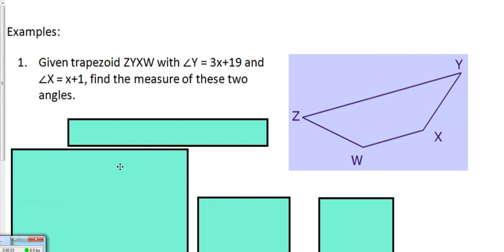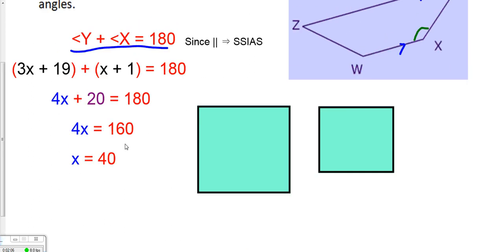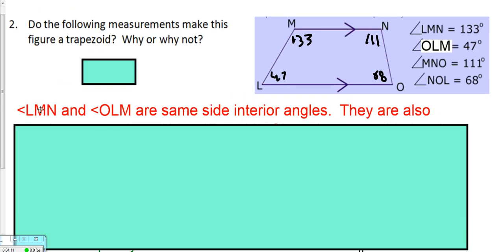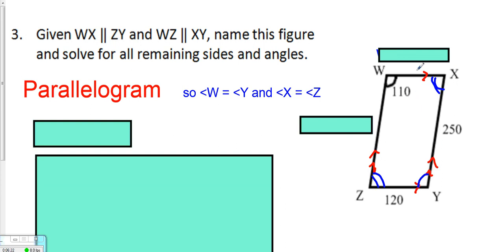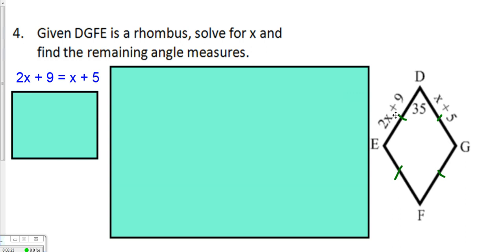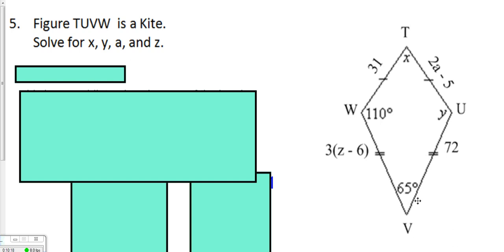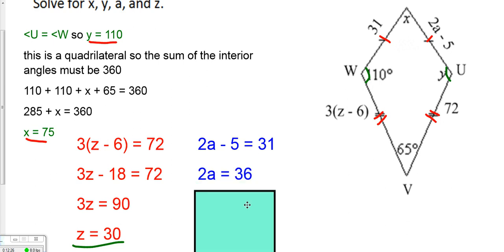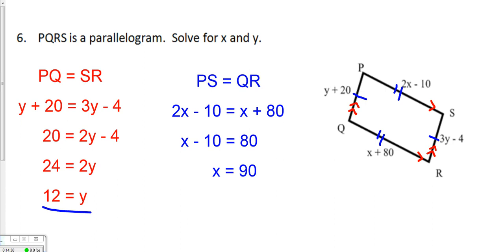4 2 ex